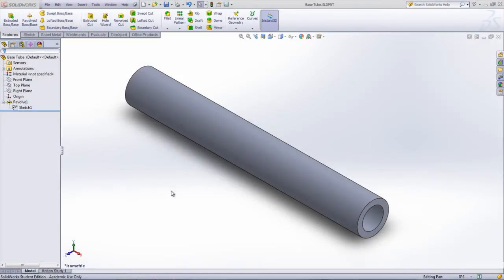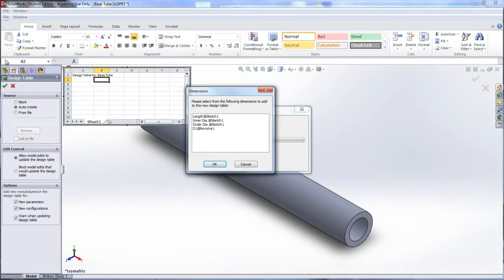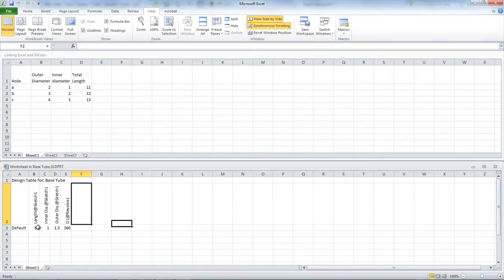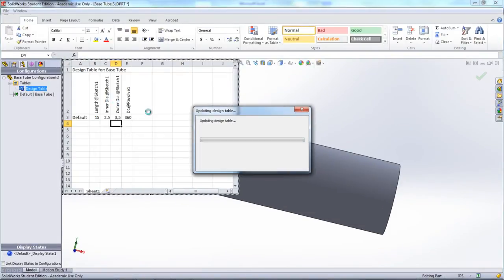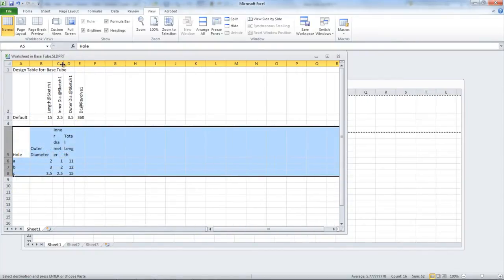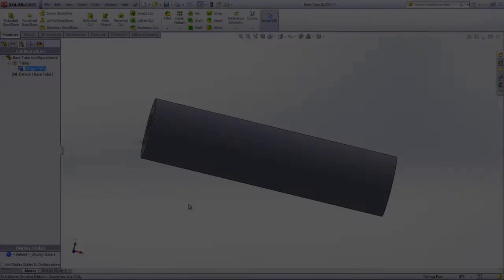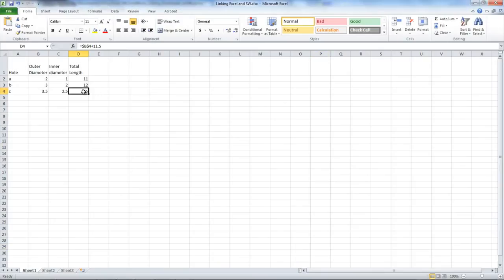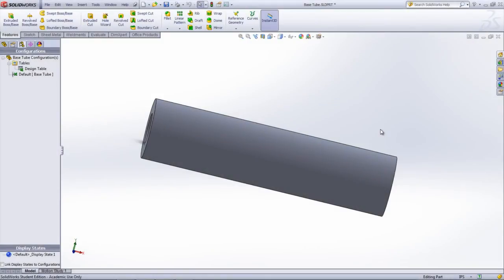Linking Data from Microsoft Excel to a SolidWorks Model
Learn how to link Microsoft Excel spreadsheets that contain data and equations to a SolidWorks model. Two different methods of linking the files will be presented, both using a design table. This is very useful if you have done a lot of calculations within Excel and want a way to use them in a model without having to manually put them in.